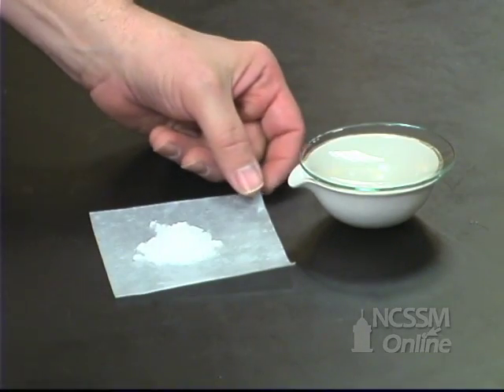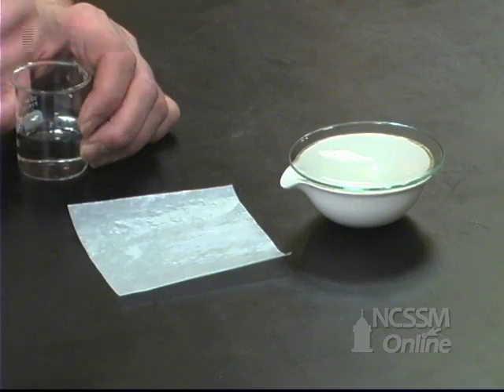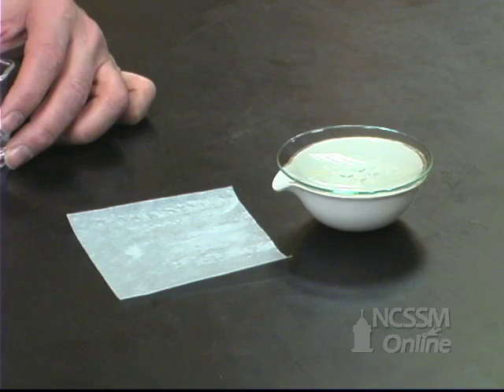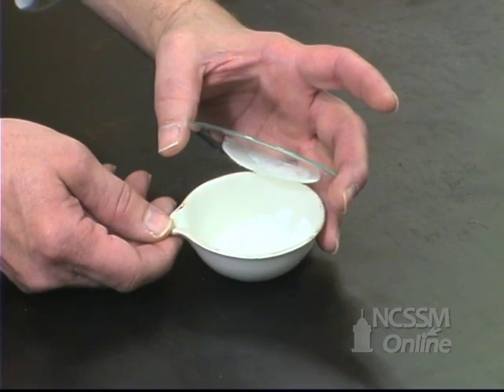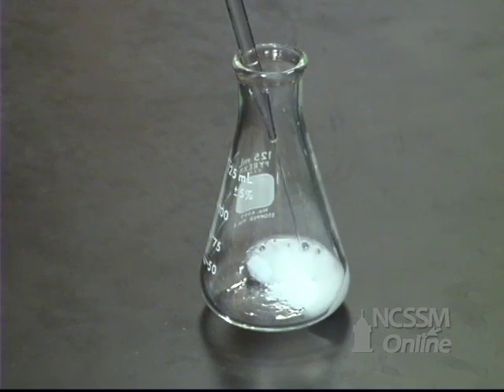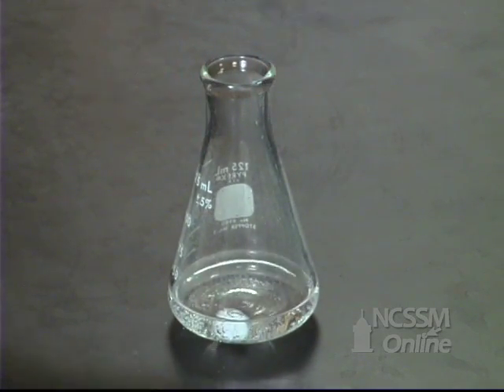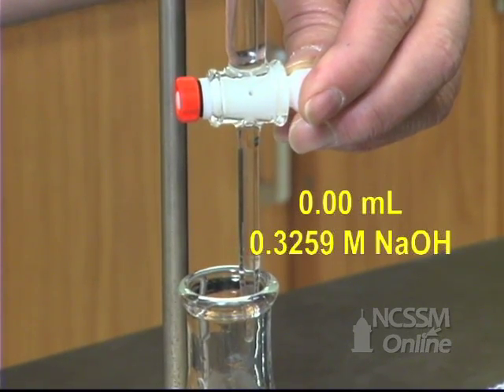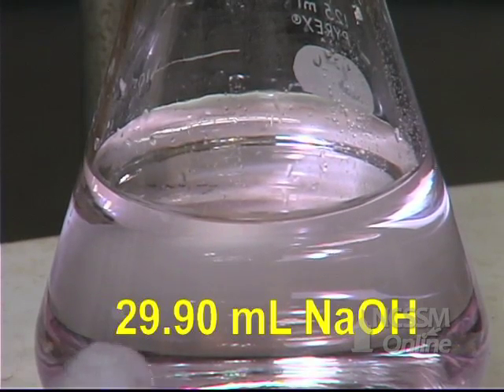Analysis of a Two Component System Lab -Part 2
Part of NCSSM CORE collection: Part 2 of 2 videos shows gravimetric determination of a two component mixture of carbonates.